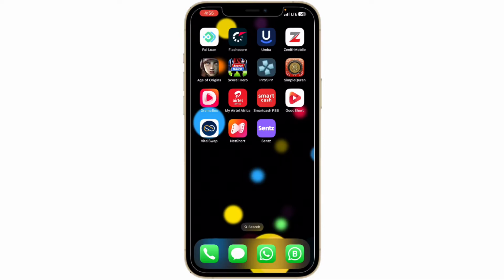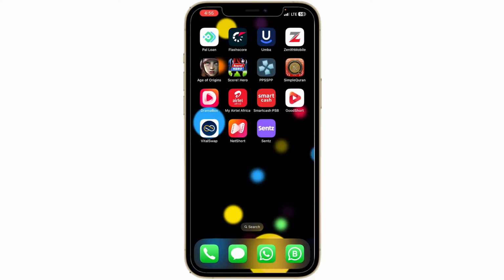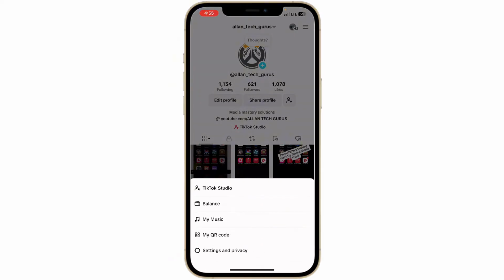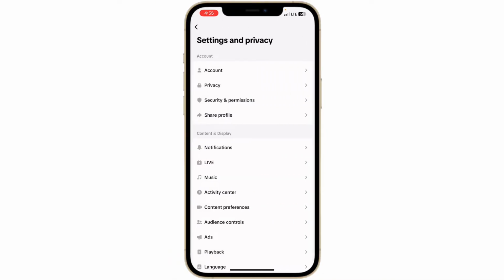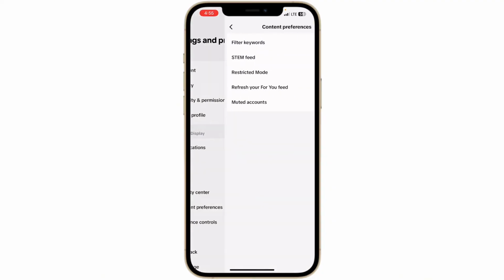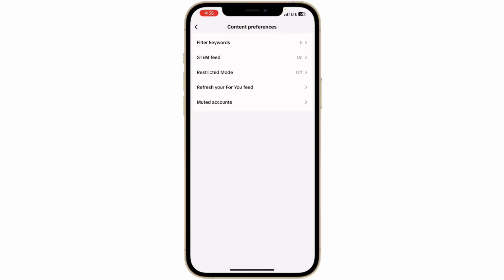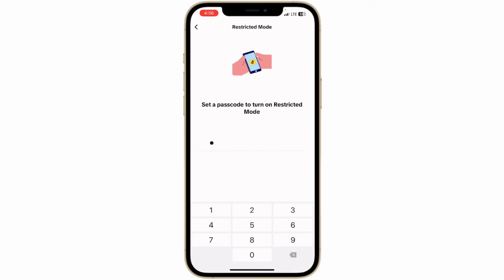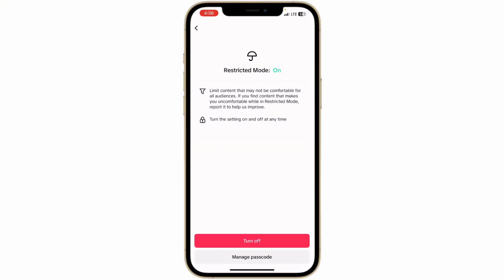How to Watch Adult Videos on TikTok | Enable or Disable Restricted Mode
Want to watch adult videos on TikTok but can’t find them? In this video, I’ll show you the one setting you need to change to access mature content. Learn how to enable or disable Restricted Mode in your TikTok settings step by step.

📌 Timestamps:
0:00 - Introduction
0:16 - How to access TikTok settings
0:30 - What is Restricted Mode?
0:41 - How to disable Restricted Mode
1:00 - Outro

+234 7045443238